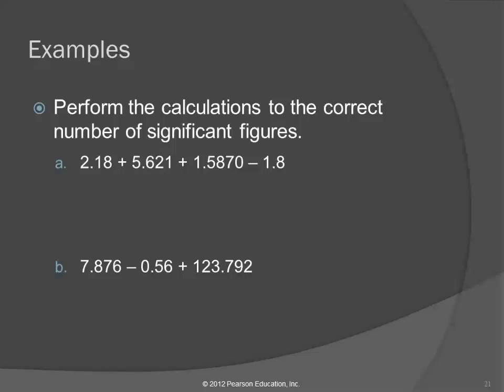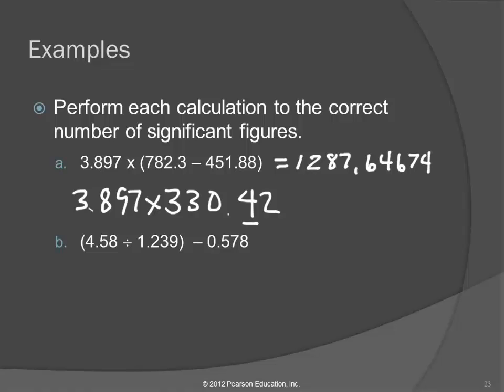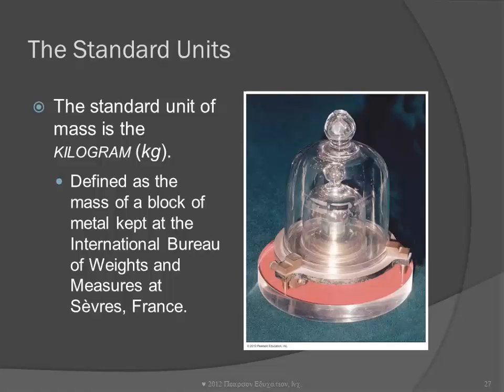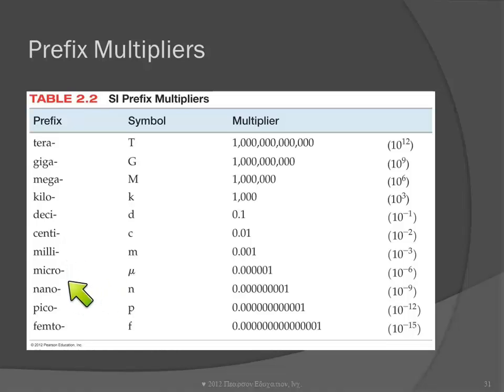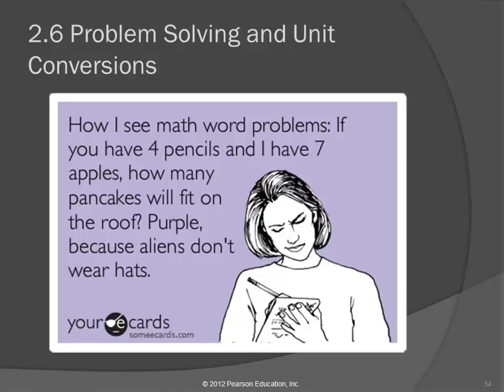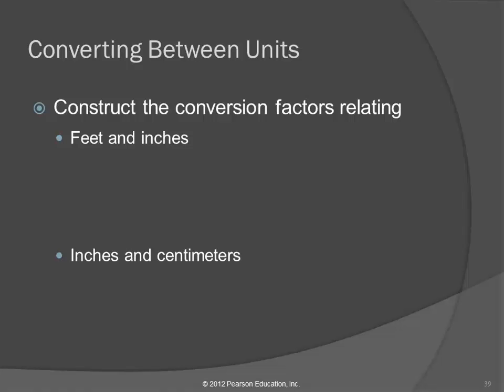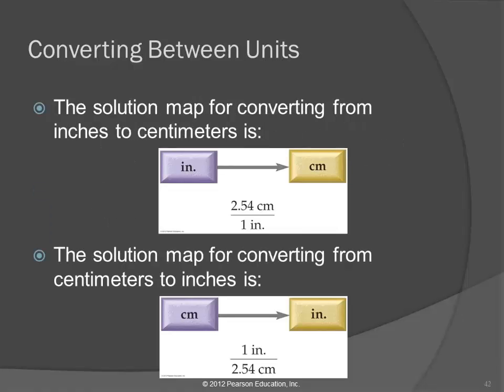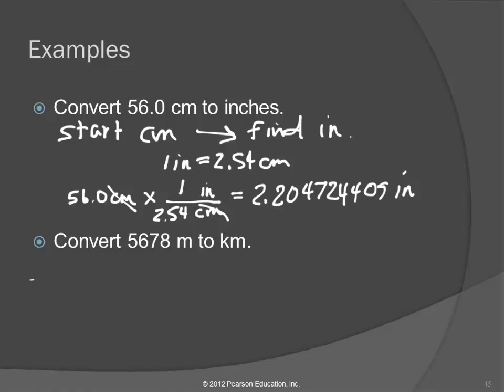3A 2.4 part 2 to 2.6 Significant Figures and Measurements